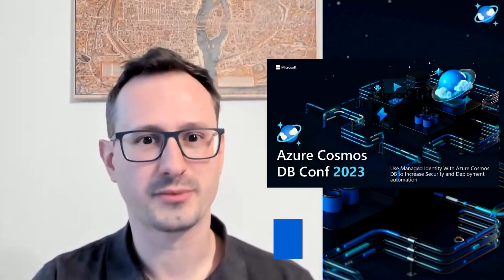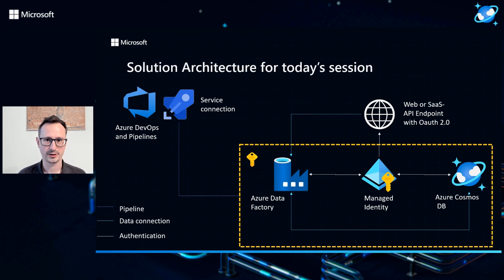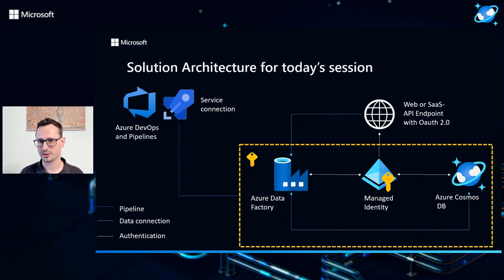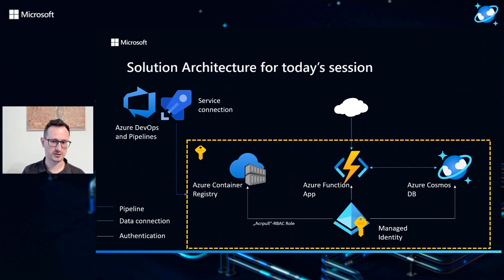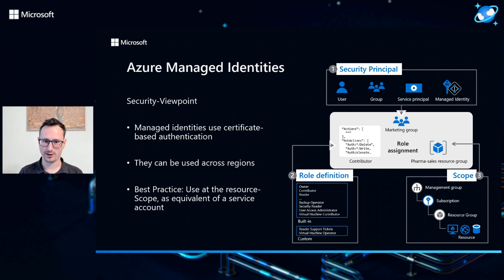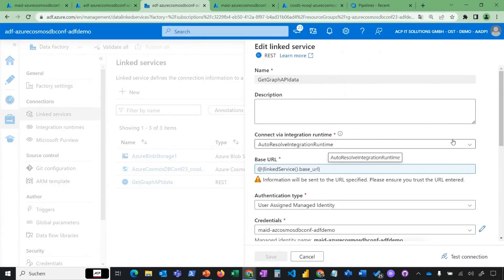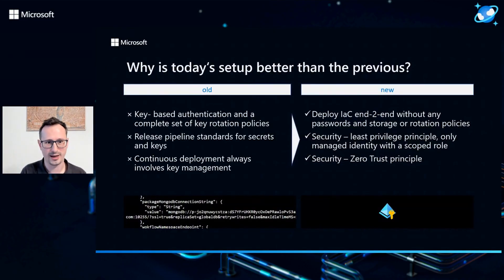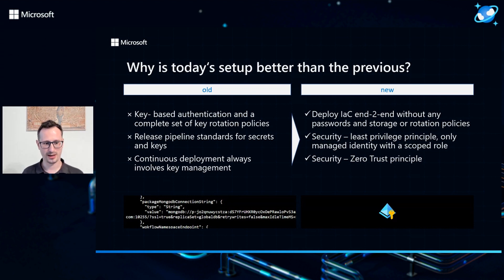Use managed identity with Azure Cosmos DB to increase security and deployment automation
In this session, I will show how moving to Azure Cosmos DB increases security through managed identities for any setup with microservices that rely on a SQL-like data store. Together we will dive into how managed identities can be used with Azure Cosmos DB and front-facing services in any microservice or API-based context.

From Azure Cosmos DB Conf 2023
Join us for our weekly show, Azure Cosmos DB Live TV

Azure Cosmos DB Conf is a free virtual developer event co-organized by Microsoft and the Azure Cosmos DB community. This is our third Azure Cosmos DB Conf. Sessions will be a combination of Microsoft and community delivered. Come and learn more about Azure Cosmos DB. See what others in the community are building.